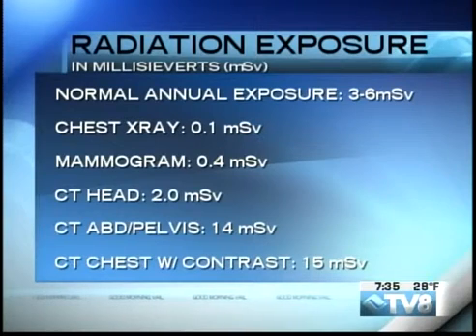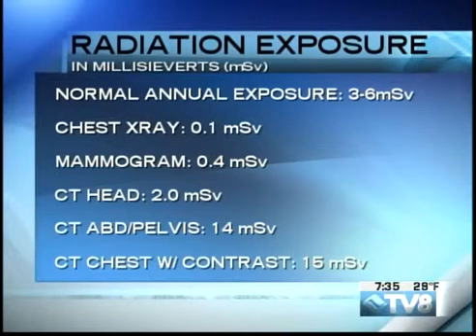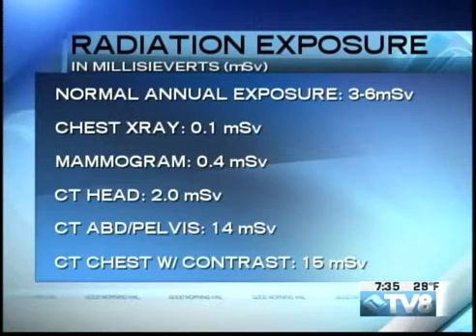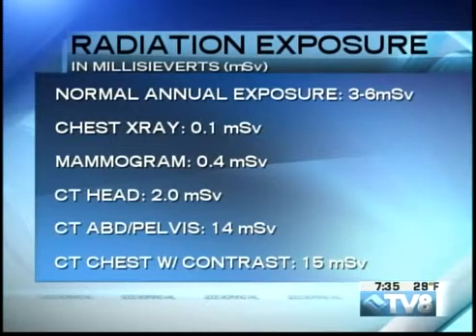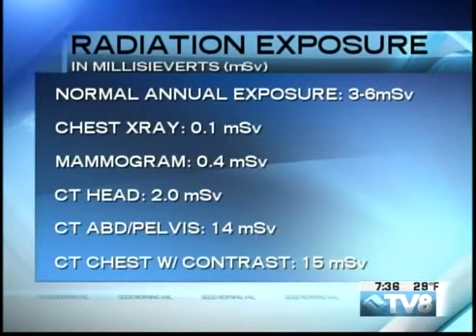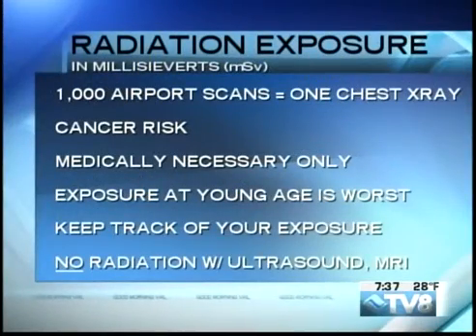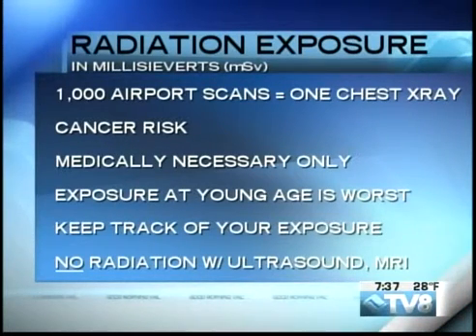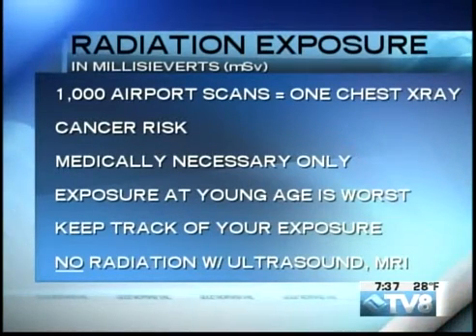Vail Valley Medical Center Dr Dennis Lipton 10 27 15